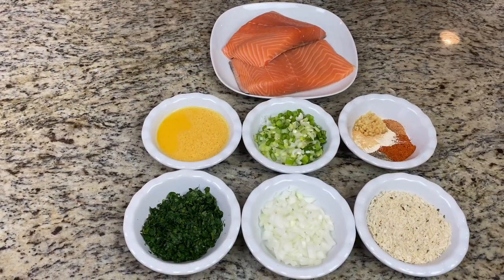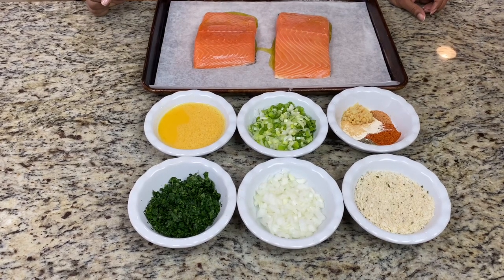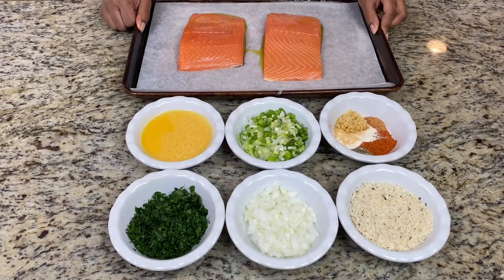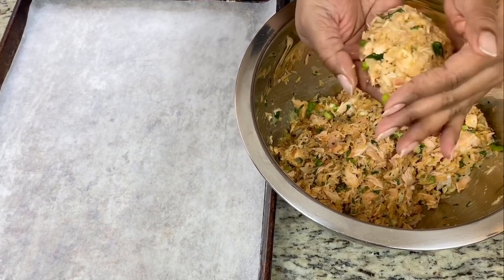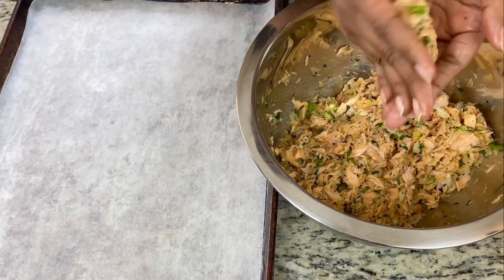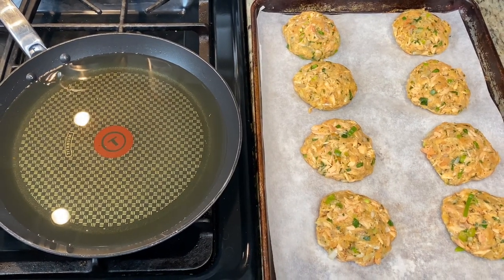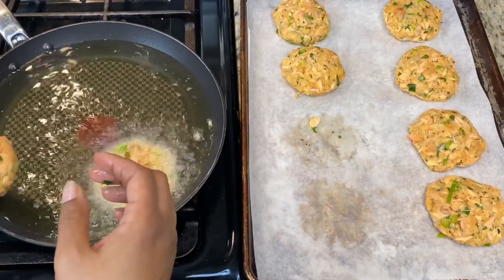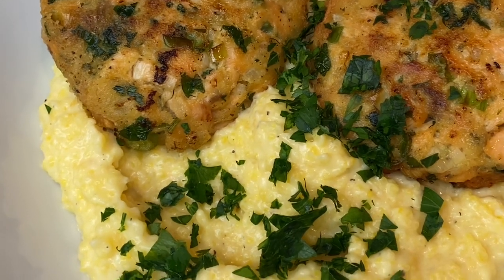NOT YOUR AVERAGE Salmon Croquettes! Fresh salmon, fresh ingredients!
Ingredients
2lbs fresh salmon filet
2 eggs
1/4 cup white onion (precook)
1/4 cup scallions whites includes
1/4 cup raw white onion
1 cup Panko bread crumbs
1/4 cup fresh parsley chopped fine
1 tablespoon minced garlic
1 teaspoon seasoning mix ( I used Mike’s seasoning see link below)
1/4 teaspoon garlic powder
1/2 teaspoon Tony Cacheros creole seasoning
1/4 teaspoon Old Bay Seasoning
1/2 teaspoon onion powder
1/2 teaspoon paprika
1/2 teaspoon black pepper

Mike’s Seasoning Salt